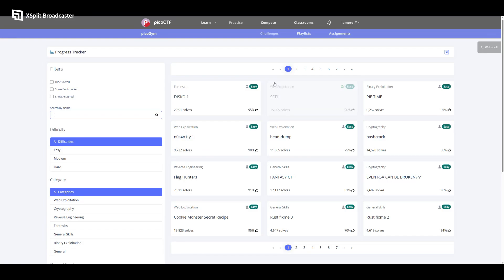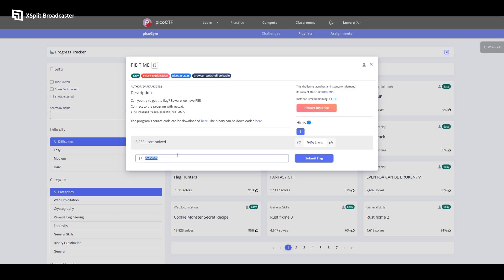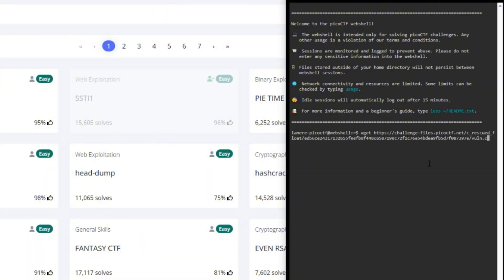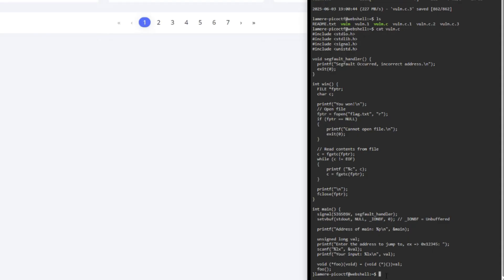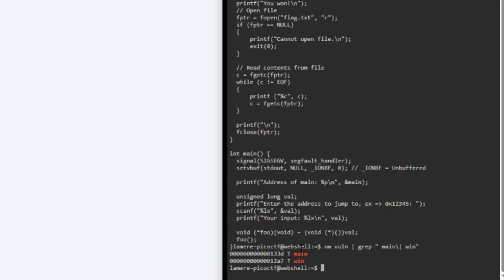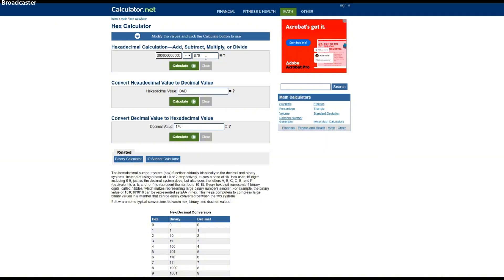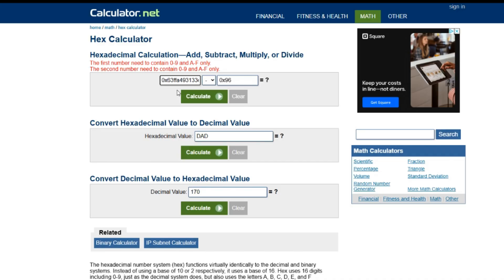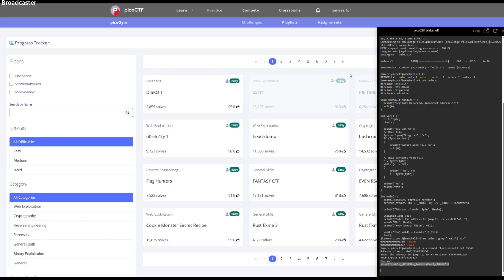Binary Exploitation Made Easy Solving 'PIE TIME'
In this video, I walk you through solving the picoCTF 2025 binary exploitation challenge called "PIE TIME".

We’ll go step by step through analyzing memory, calculating the base address with PIE enabled and finding the correct jump to the win() function. Perfect for CTF beginners learning about buffer overflows, memory addresses and exploit strategy in Linux!

Topics Covered:

- What is PIE (Position Independent Executable)?
- How to use netcat to interact with remote CTF challenges

🛠️ Tools used: netcat, hex calculator, picoCTF, webshell

✅ Flag submitted successfully at the end!